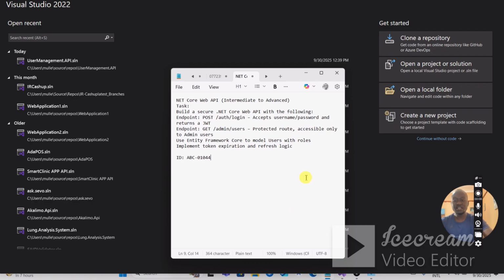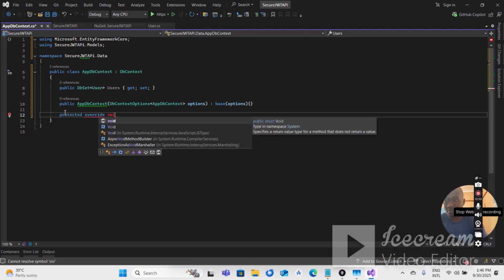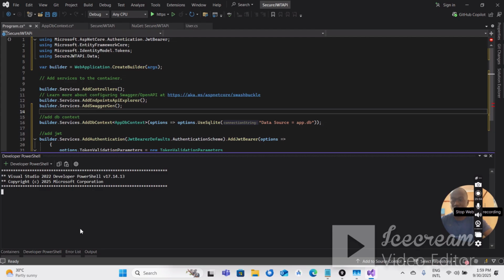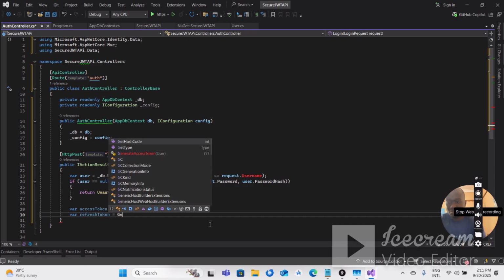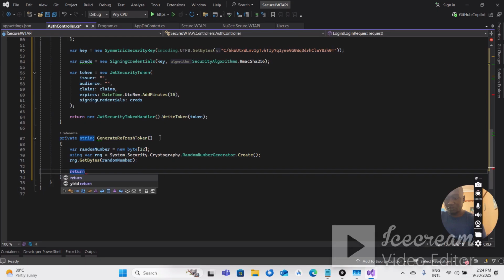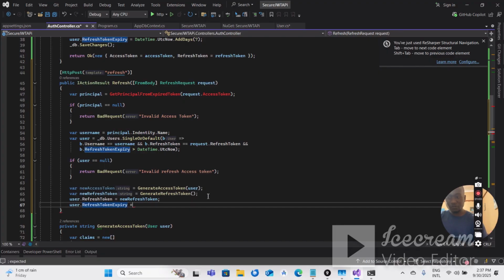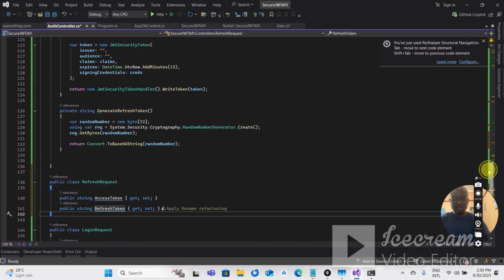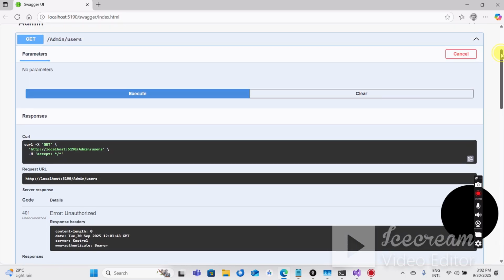Candidate ABC 01044